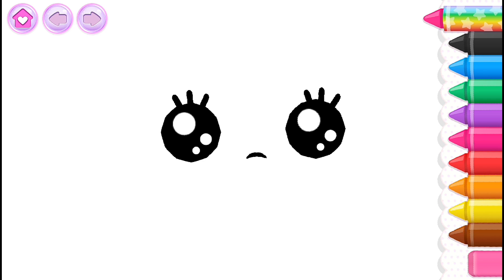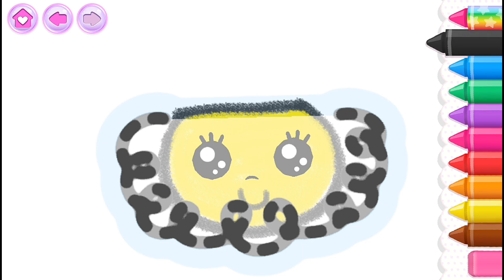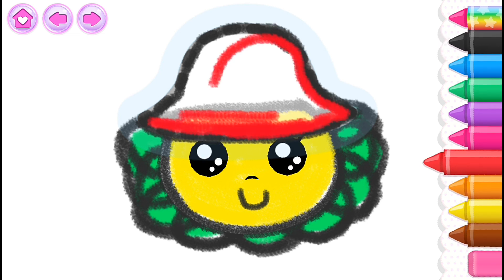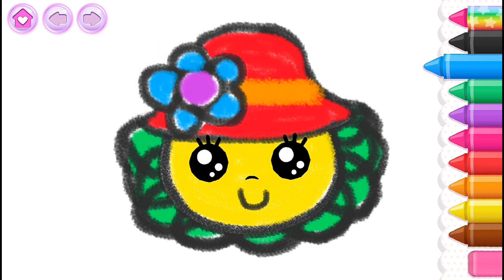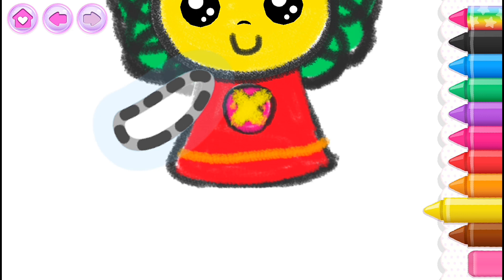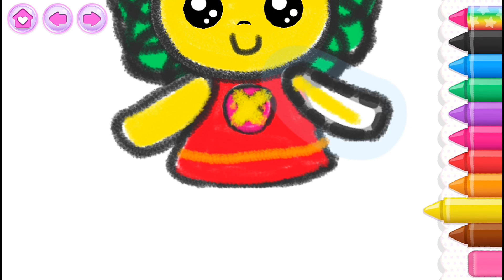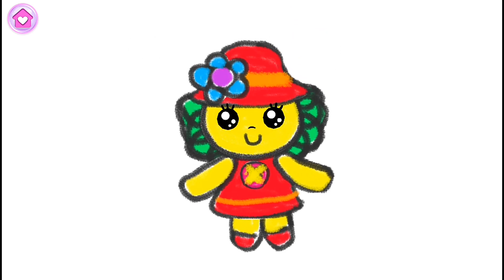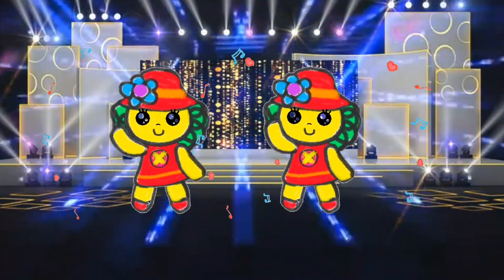How to draw CUTE DOLL✔️dancing in sparkling stage | Best easy drawing idea 2023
Check our channel to see other categories, transportation, marine animals, insects, zoos, dinosaurs,etc.

Thank you all so much for your continued support!